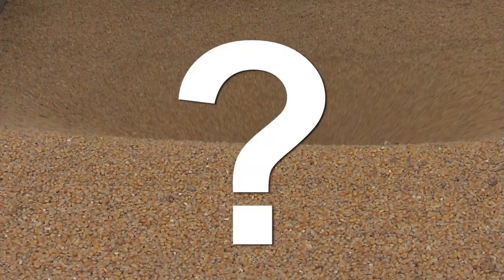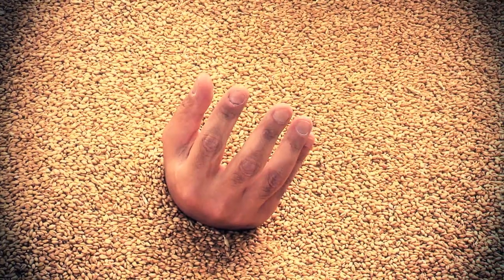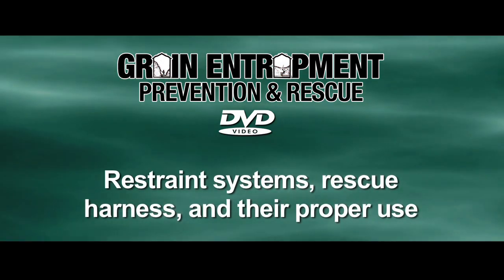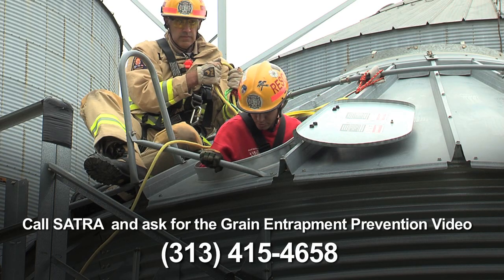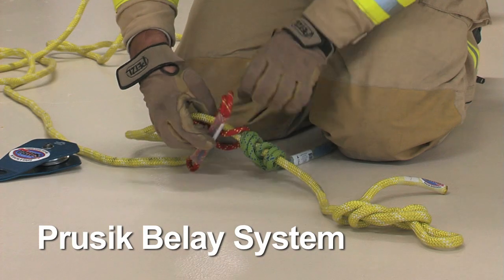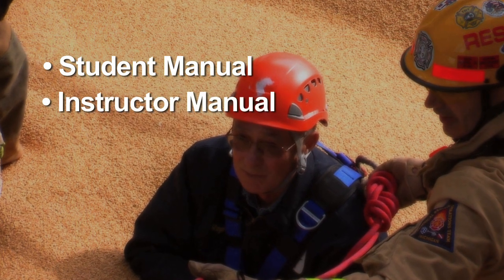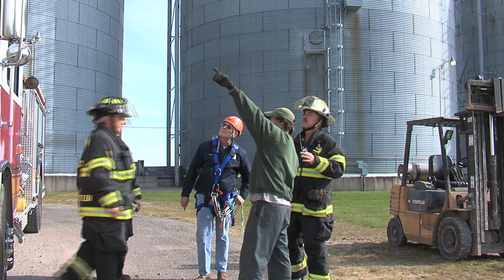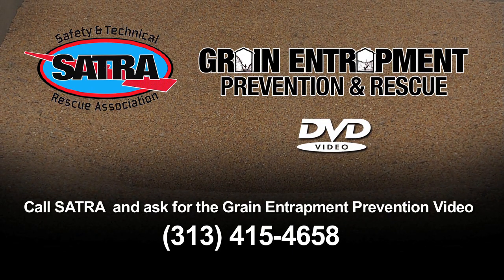SATRA PROMO v2